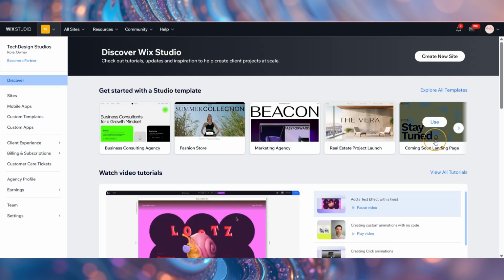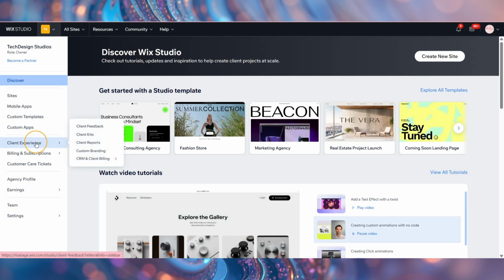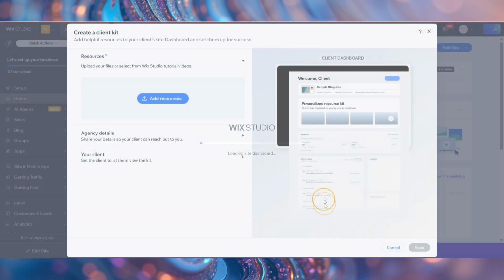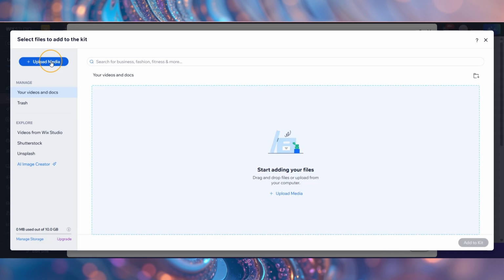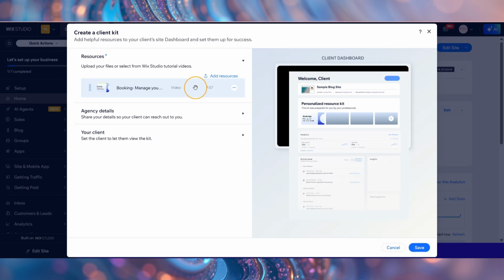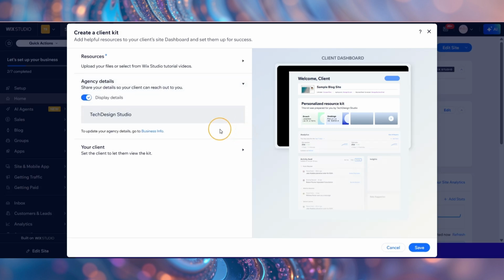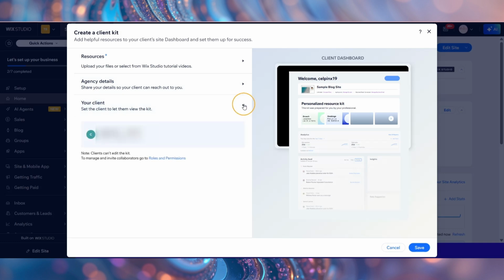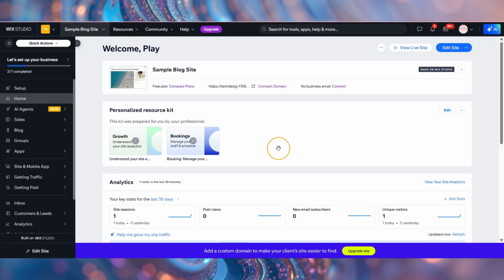Wix Studio: Creating a Client Kit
Give your clients a professional hand-off experience! This quick guide will show you how to create a client kit in Wix Studio so you can provide all the essential resources, guides, and assets they need to manage their new site.